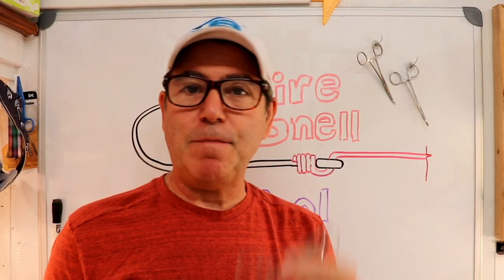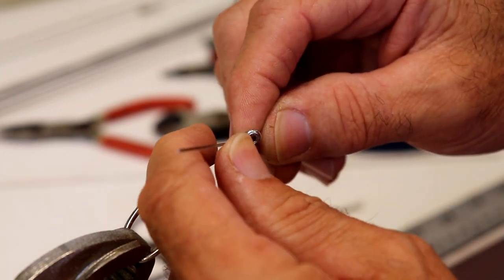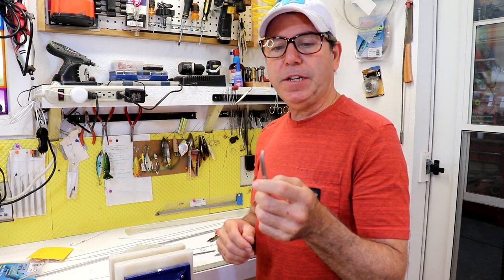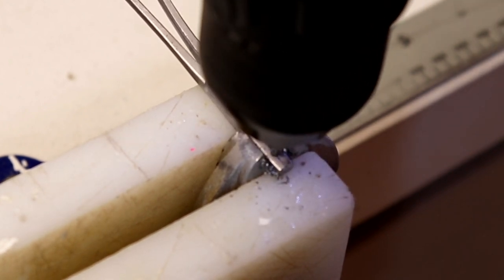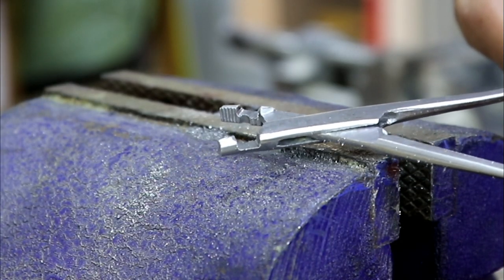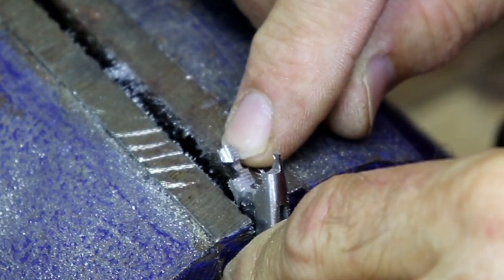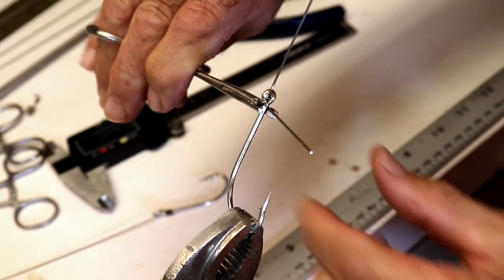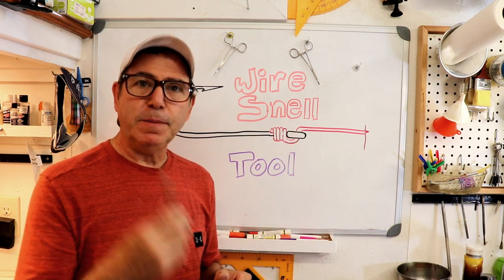Making a Wire Snelled Hook Tool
Snelling hooks is usually done with line but sometimes you need to wire snell a hook.  I like to wire snell hooks that I use to make spinner baits but some folks wire snell leaders on to their hooks.  Wrapping the wire on the hook by hand can be slow and painful so I designed a tool to do it for me.  In this video I show you how it works and how to make your own.

Spray on Cleat Coat:
2K Automotive Clear small batch

All original content and concepts appearing in these videos are Copyright protected including the channel name, “the Engineered Angler”, and the names given to the original items designed, depicted or fabricated.  All engineering works; design, conceptualizations, and calculations are the work of a Licensed Professional Engineer.  The adoption, use, or recreation of any of the engineering depicted or described in these videos is strictly governed by State Statutes and the covenants of the Board of Professional Engineers.